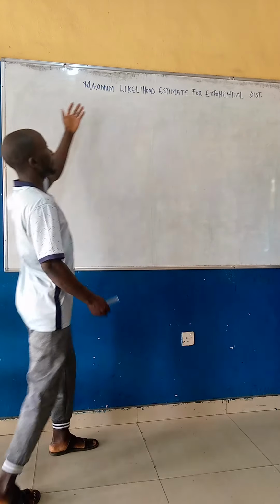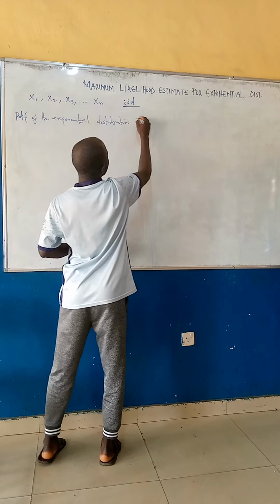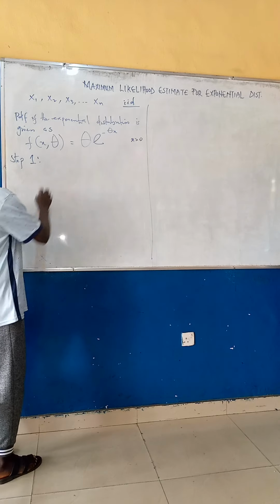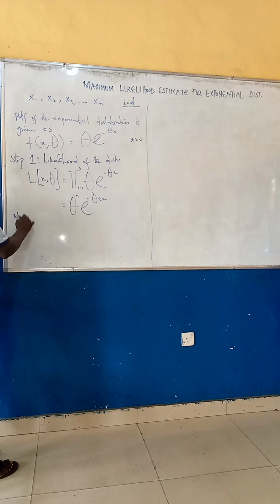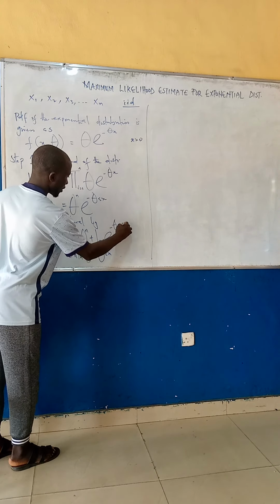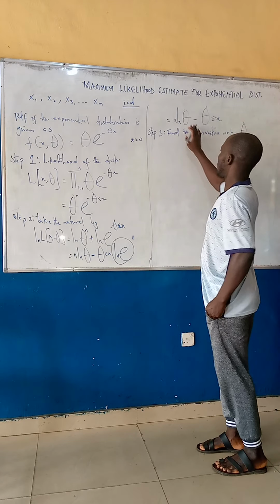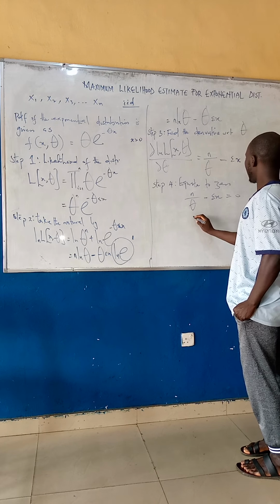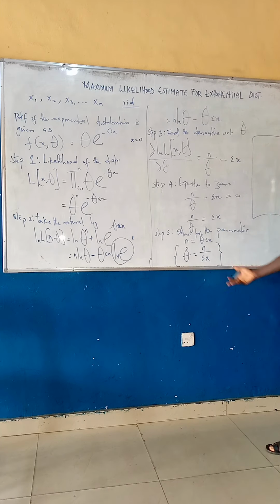How to get the Maximum Likelihood Estimate for Exponential Distribution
Simple way to solve for maximum likelihood estimate of Exponential Distribution